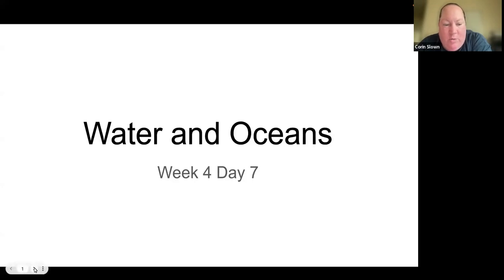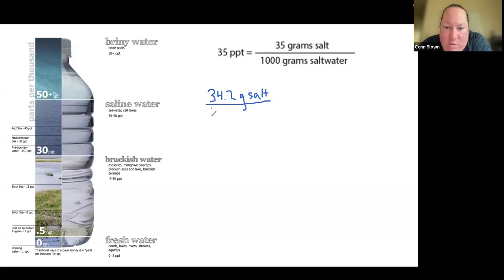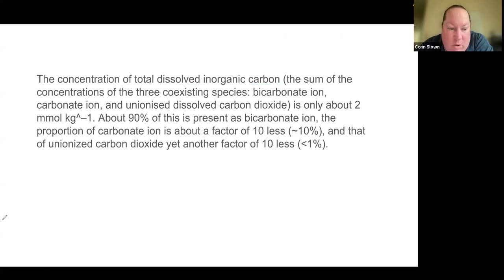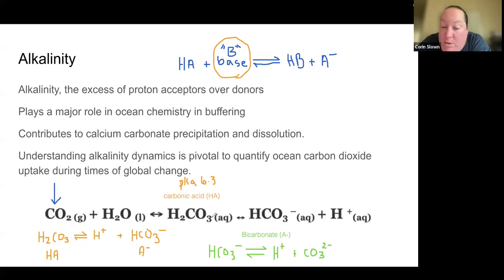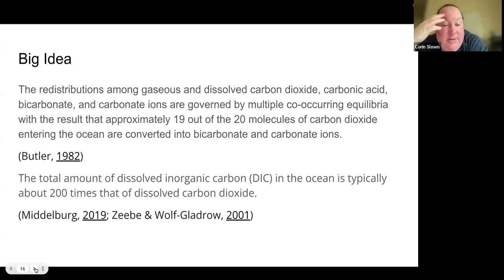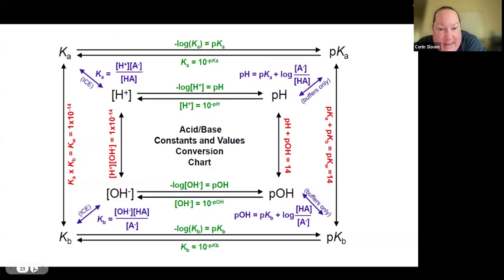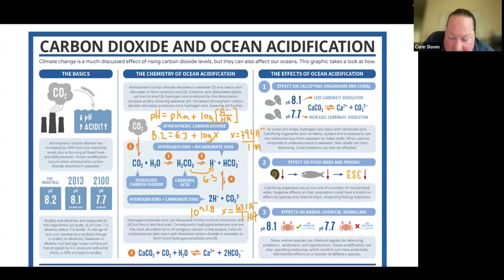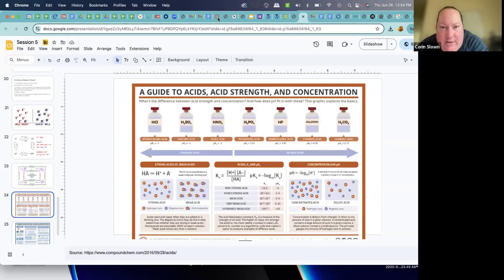CHEM 432: Salinity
Oceans and ions; calculating concentration